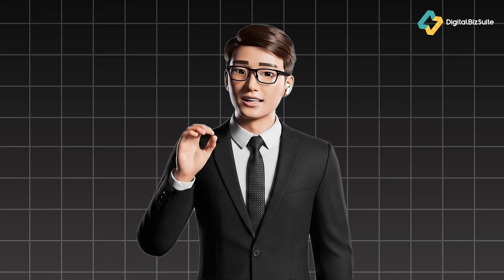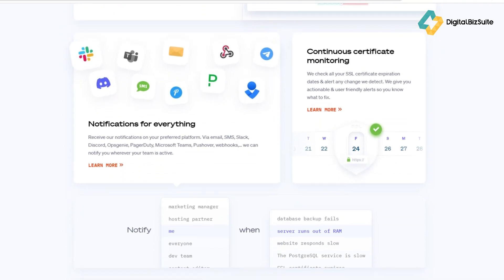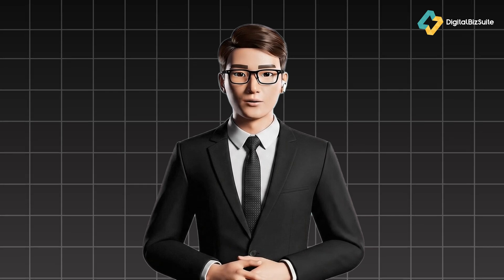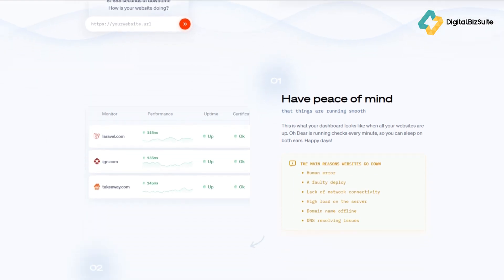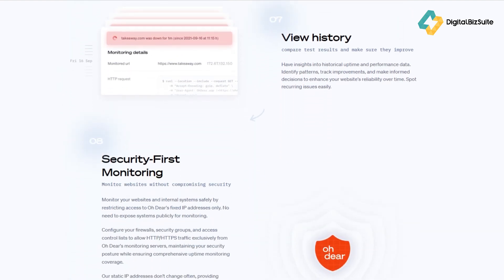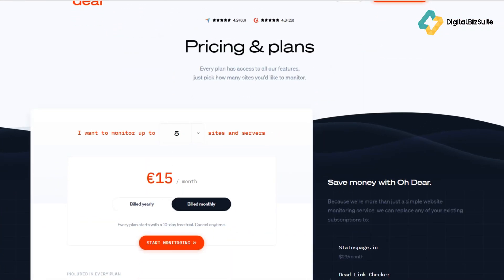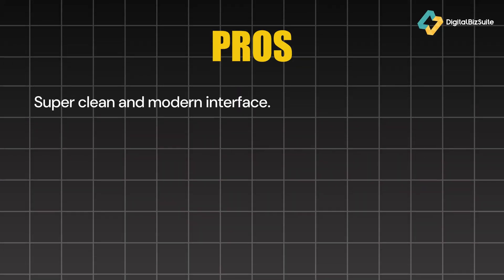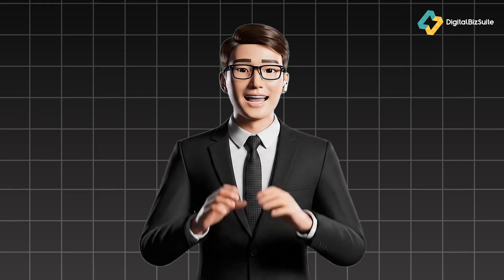Oh Dear! Review In 2025 – The Smart Way to Monitor Your Website Health | DigitalBizSuite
Oh Dear! Review – The Website Monitoring Tool You’ll Wish You Discovered Sooner 🚀

Keeping your website healthy doesn’t have to be stressful. In this video, I review Oh Dear!, a powerful all-in-one monitoring platform that helps you stay on top of uptime, SSL certificates, broken links, and performance — all from one beautiful dashboard.

If you manage multiple websites or run client projects, this tool can save you hours of debugging and reputation damage.

📌 Chapters:
 00:00 Intro
 00:35 What is Oh Dear?
 01:06 Who it’s for
 01:40 Key Features
 02:41 Pricing
 03:06 Pros & Cons
 03:37 Conclusion